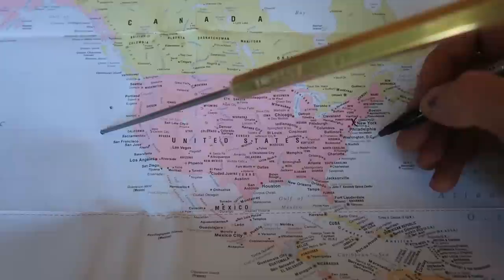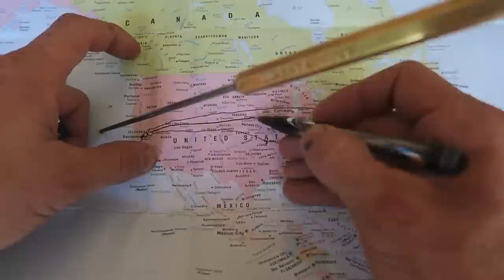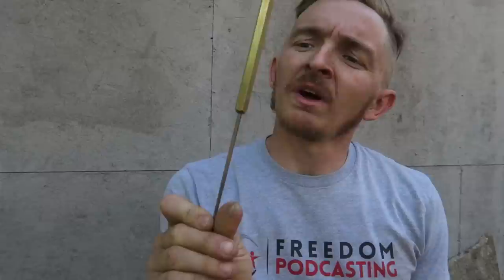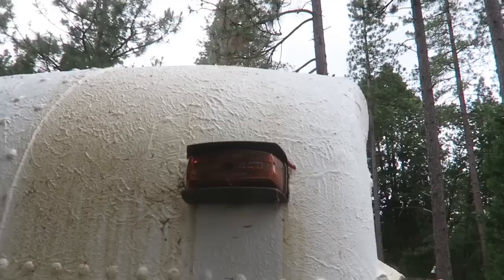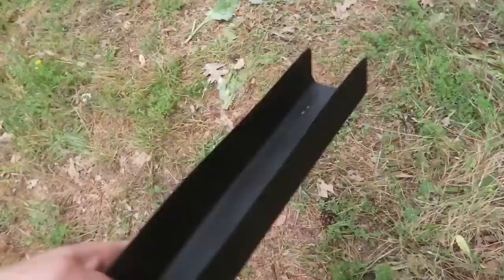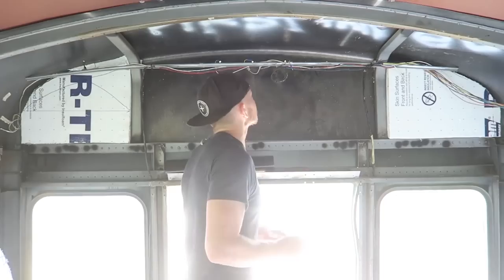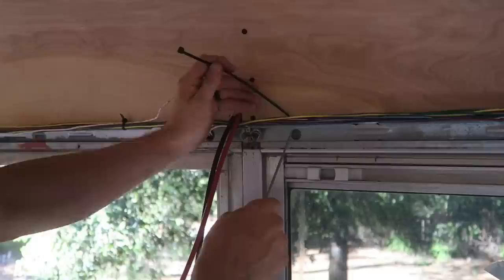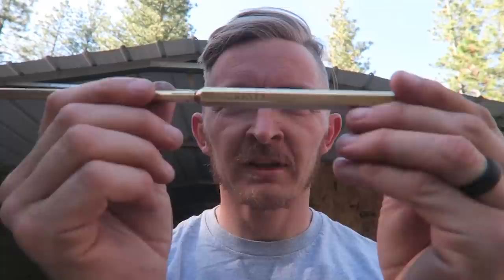Direstaofus #4 - Ice Pick Challenge (Jimmy DiResta) Ian Robinson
Jimmy DiResta is an inspiration for making things.

Big thanks to Jimmy and the following guys for creating this ice pick challenge YouTube game: